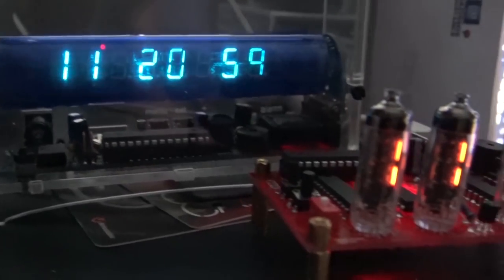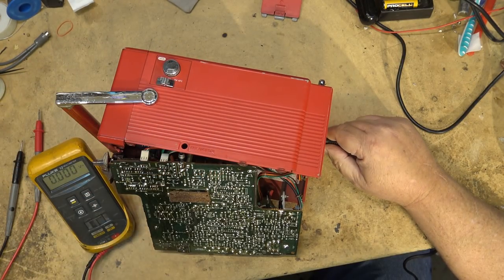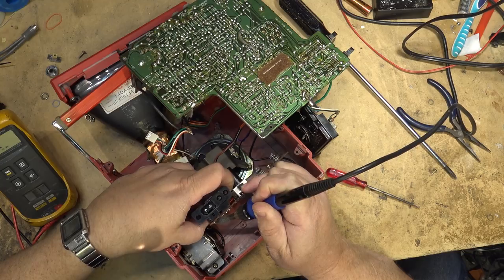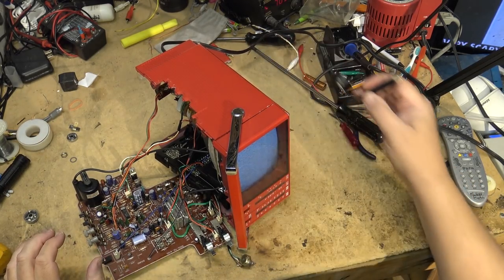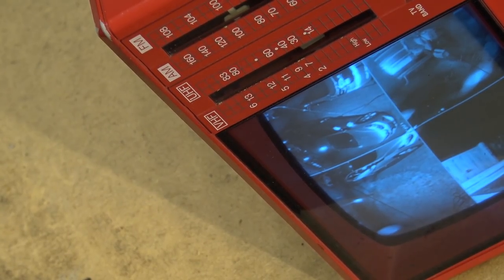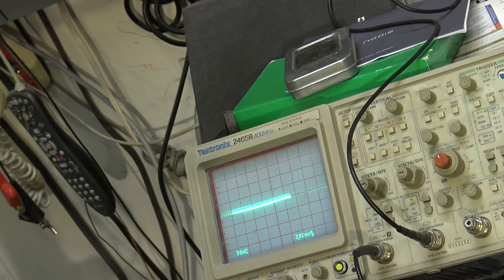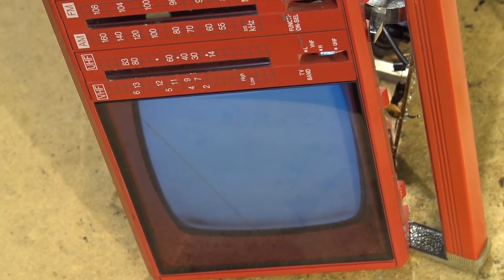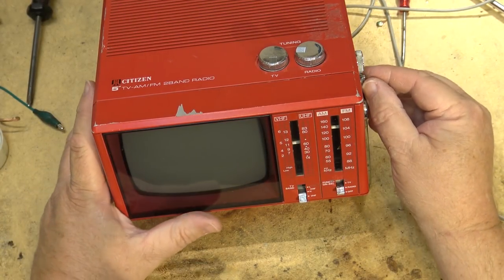Citizen Black and White portable TV repair and video input mod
This one came in dead, with a request to add a video input.
Done